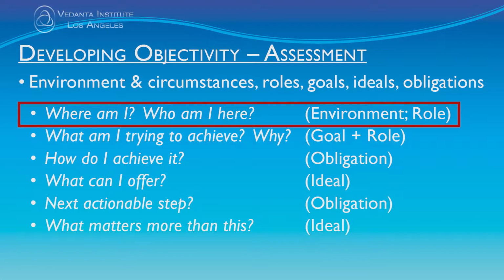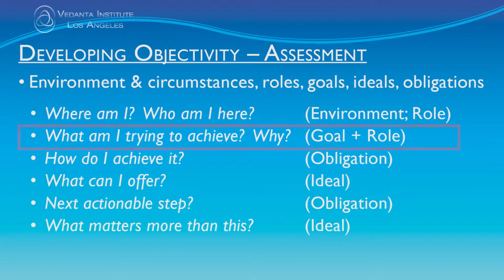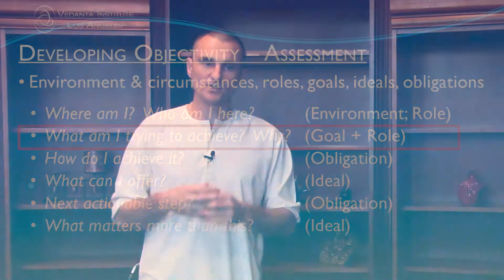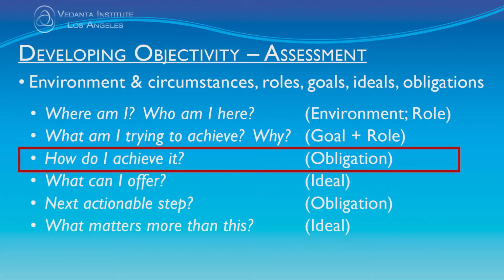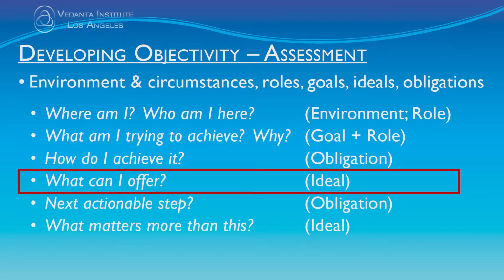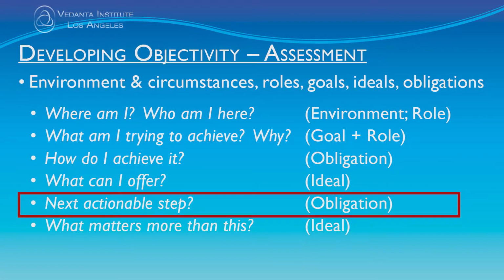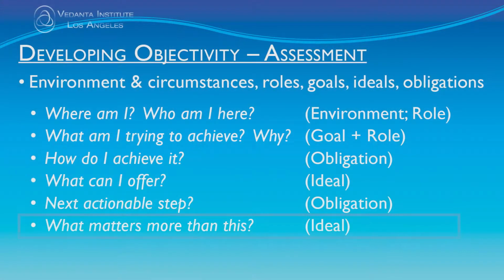Dealing With Change iii - Developing Objectivity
Objectivity is the capacity to stand apart from our experiences and remain unaffected by them.  For example, we enjoy the thrill and heartbreak of 'Romeo and Juliet' but we remain unaffected by the range of emotions we experience.  We remain objective due to the knowledge of 'It's just a play!"

We can gain some sort-term objectivity by making an accurate assessment of our environments.